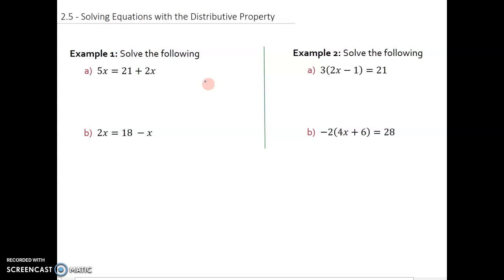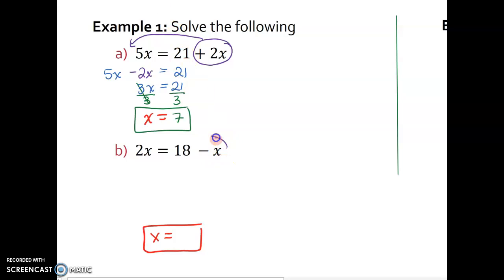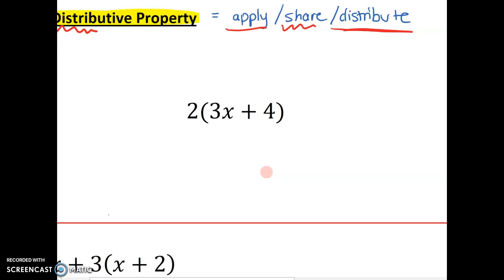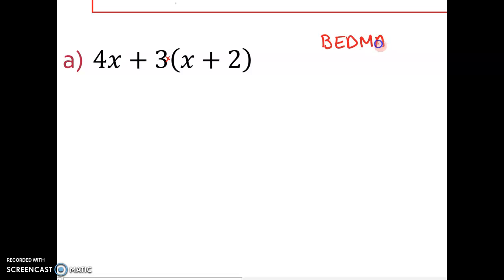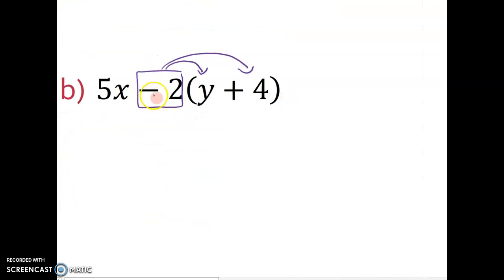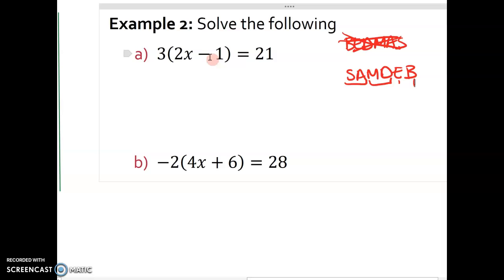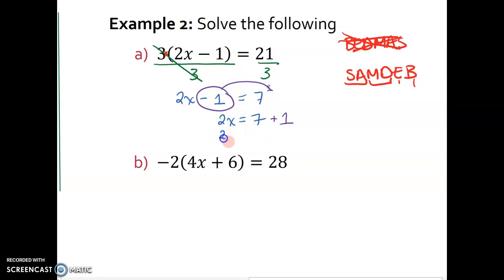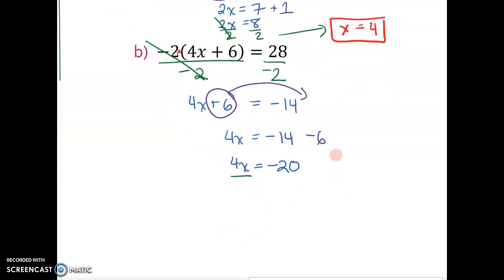8J - 2.5 - Solving Equations with Distributive Property